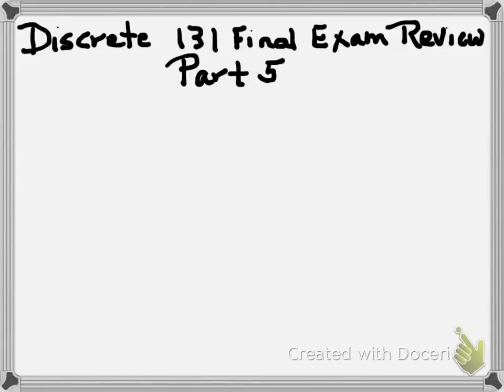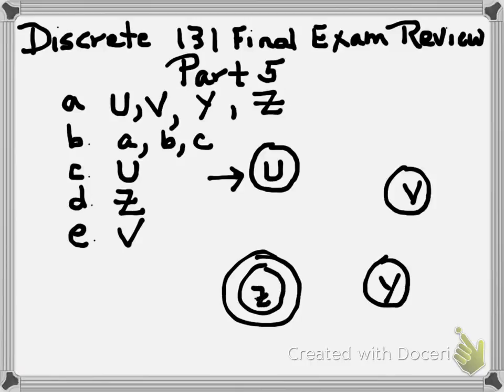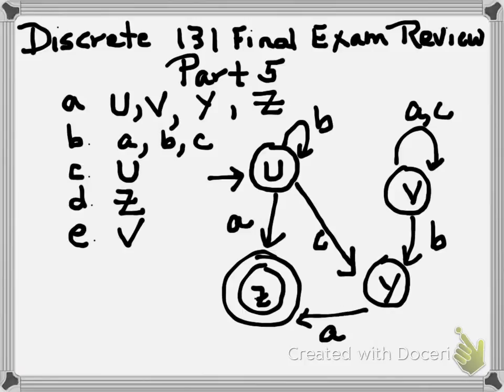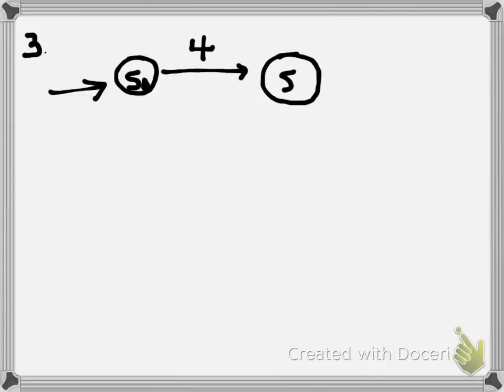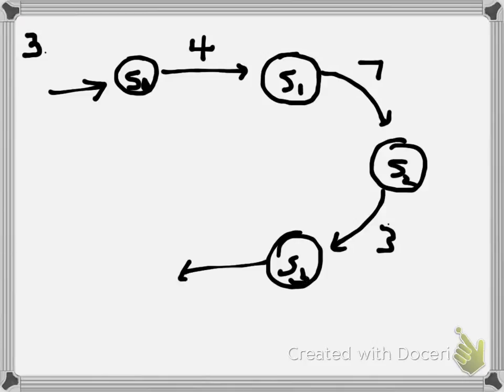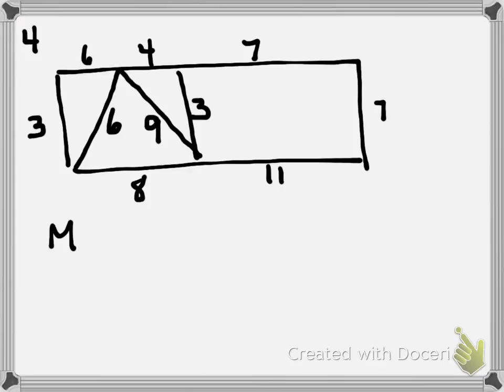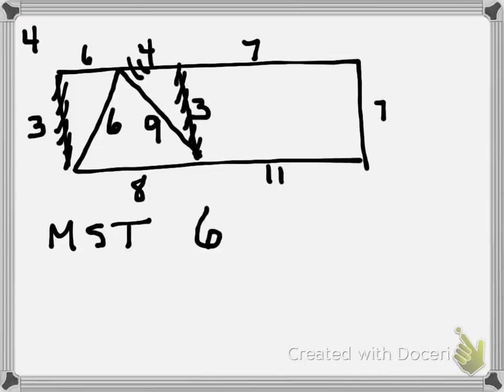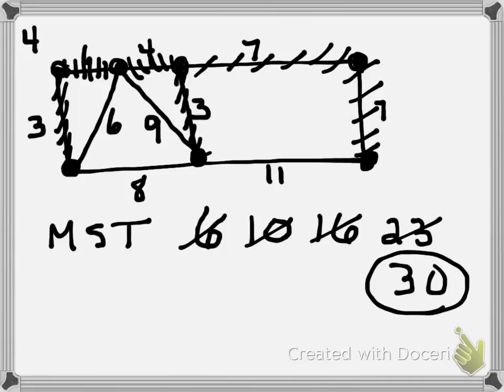Discrete 131 Final Exam Review Part 5